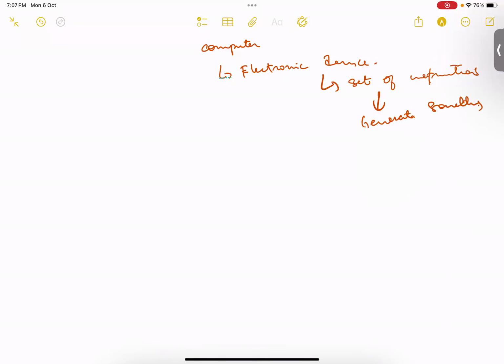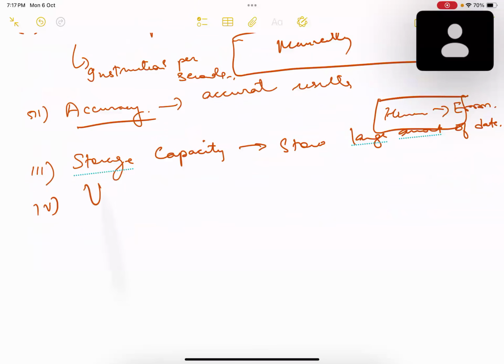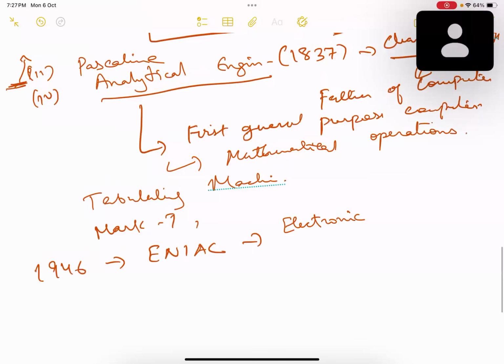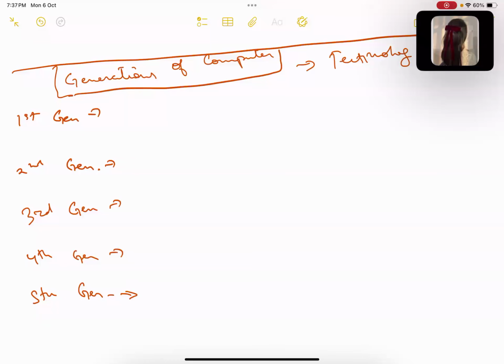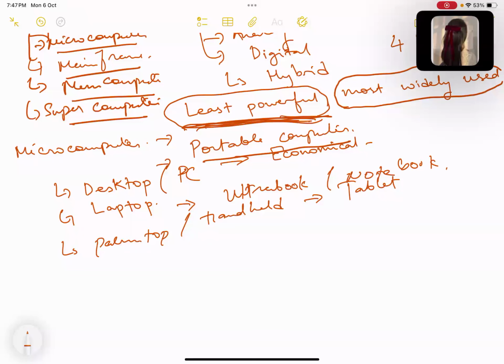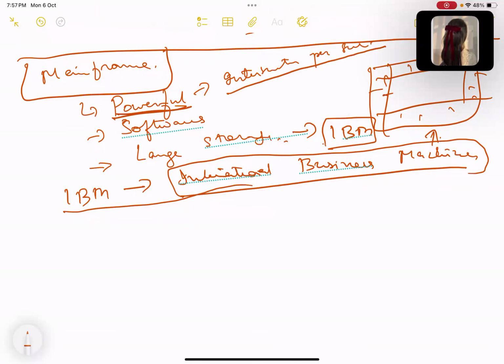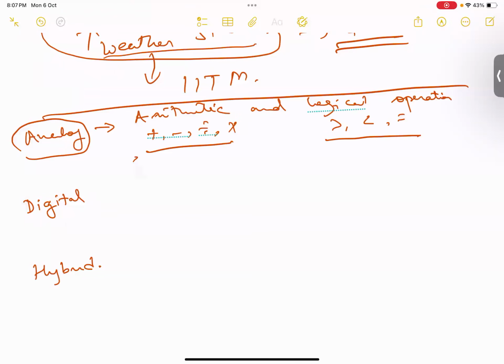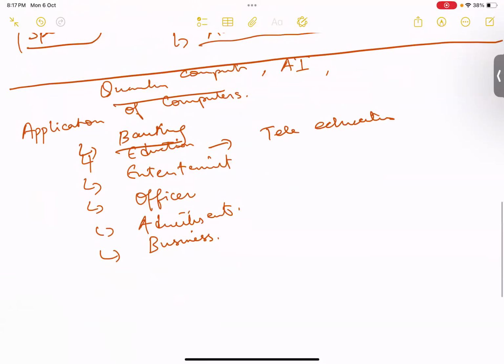Computer Class for NPSC & NSSB